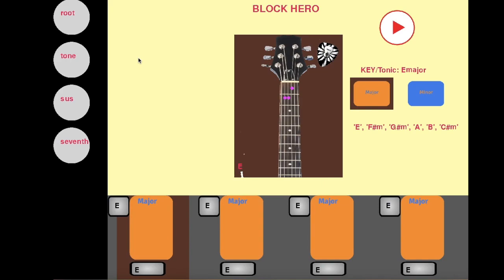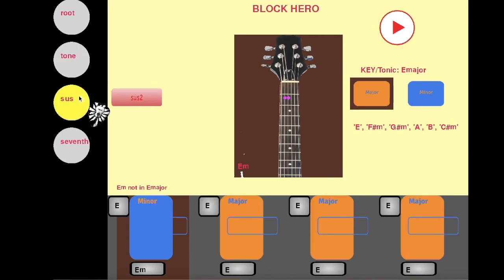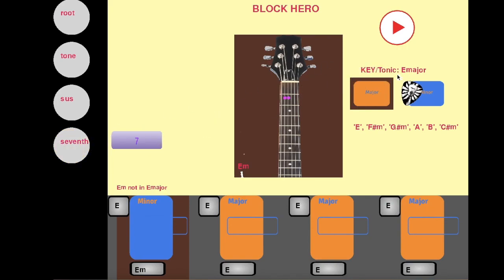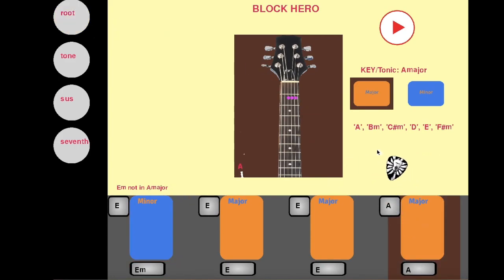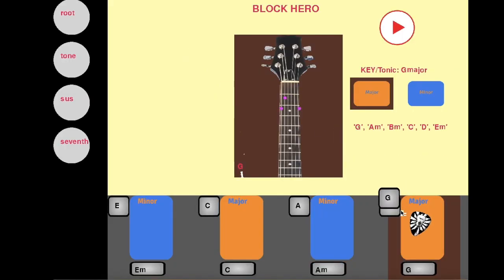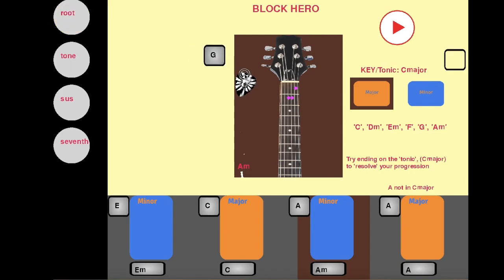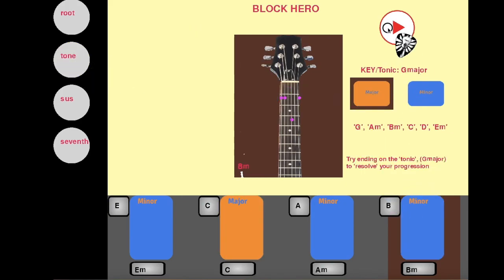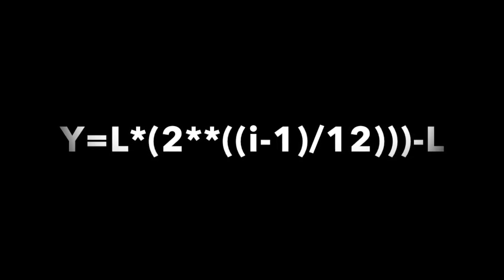Block Hero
Spring 2018 Term Project for 15112: BlockHero by Alana Mittleman
The ringing sound when the guitar plays is from the recording, it doesn't sound like that in the game

modules used: selenium, beautifulsoup, pygame, pyaudio, threading, os, wave, moviepy.editor